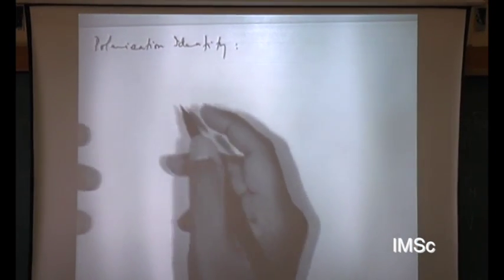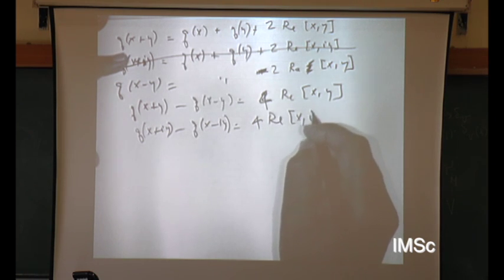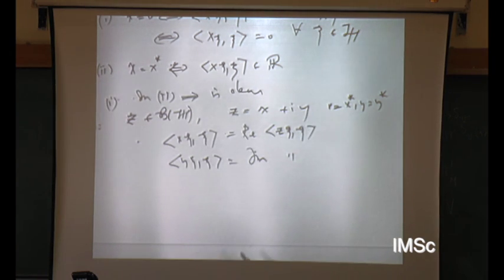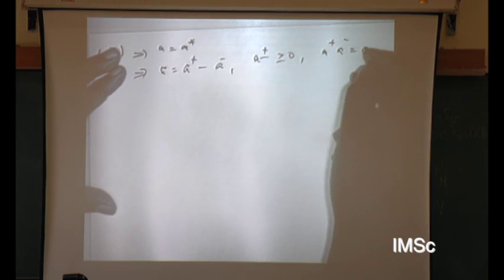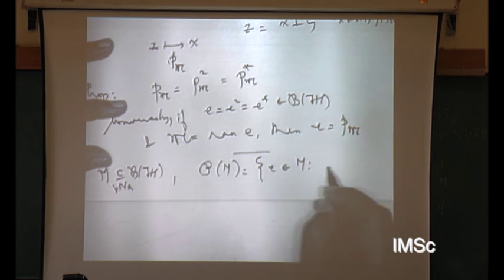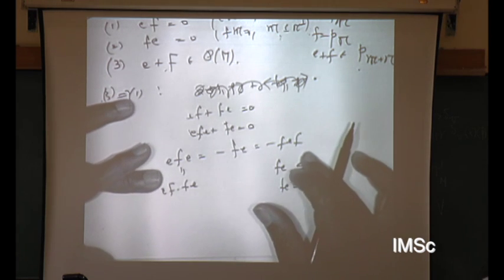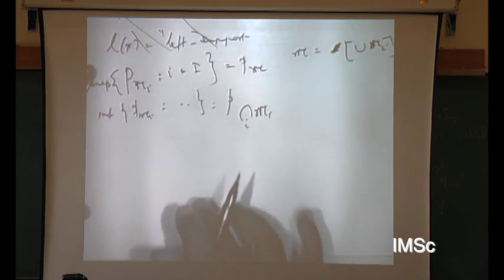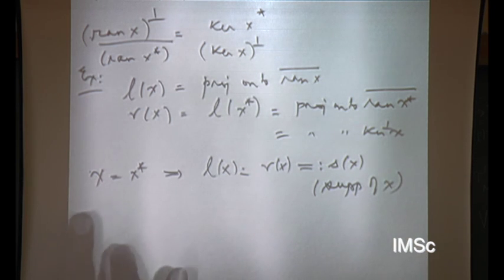008 Course on von Neumann algebras by Sunder